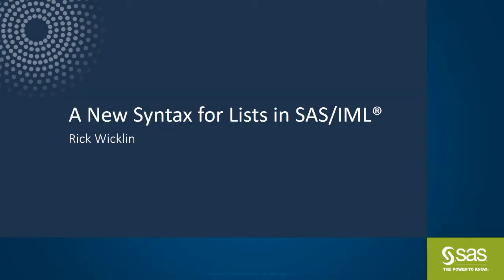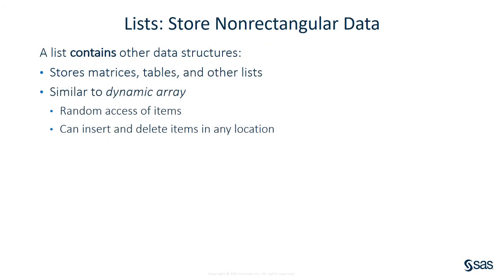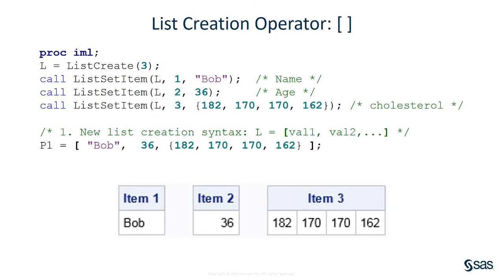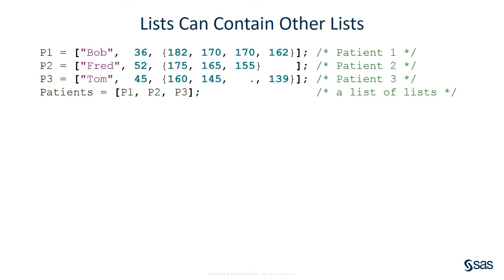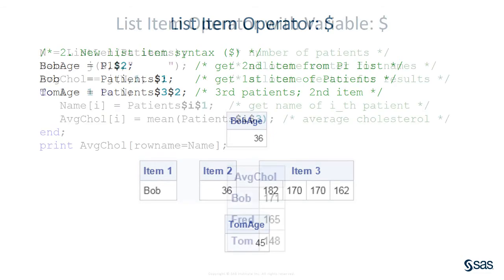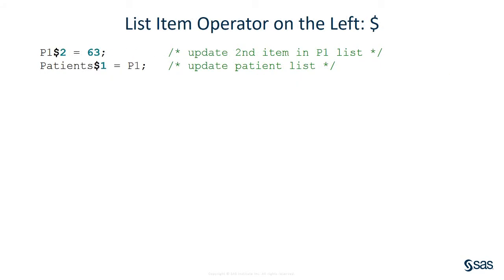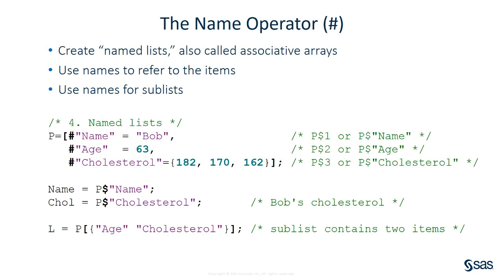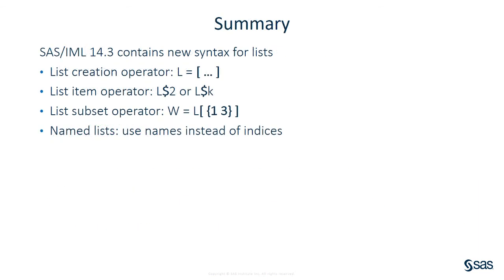A New Syntax for Lists in SAS/IML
Rick Wicklin shows you a new syntax provided by SAS/IML 14.3 for creating and manipulating lists and other data structures.